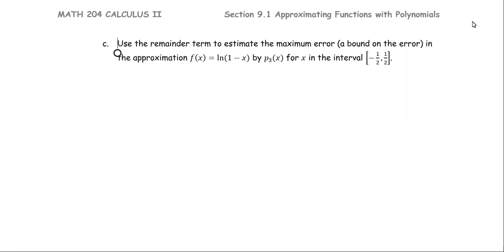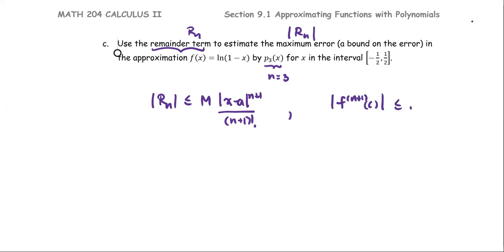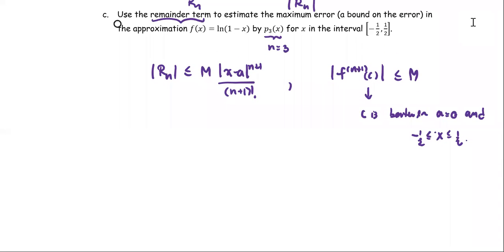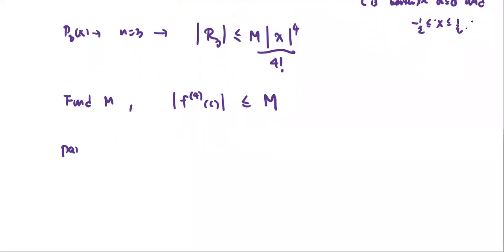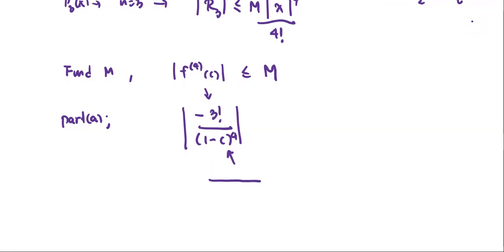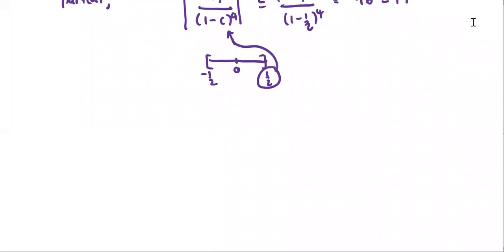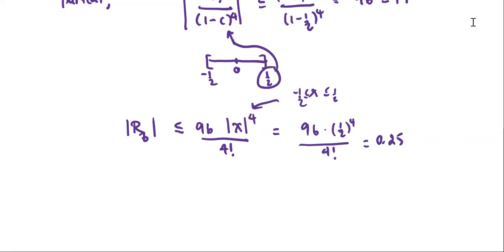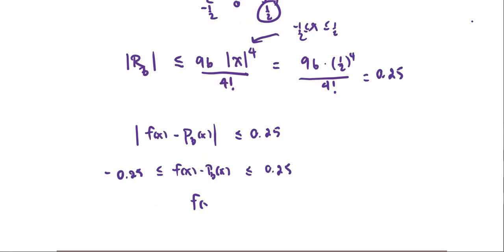M204 Sec9_1 Remainder Theorem Ex pt c